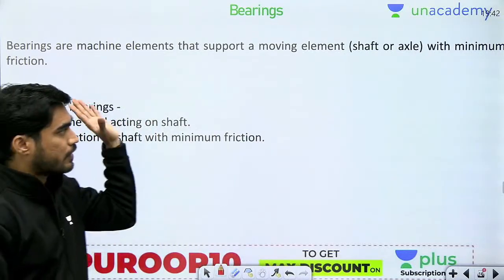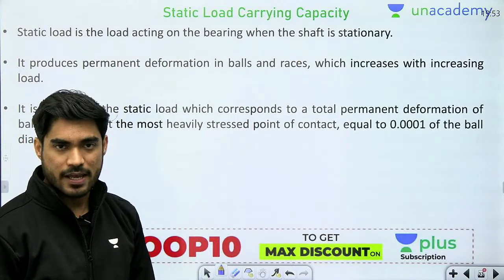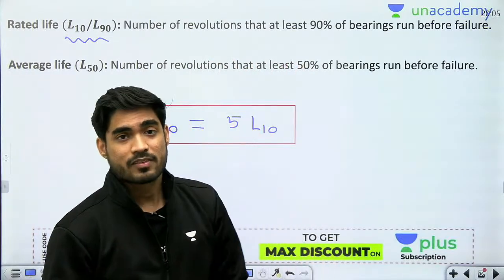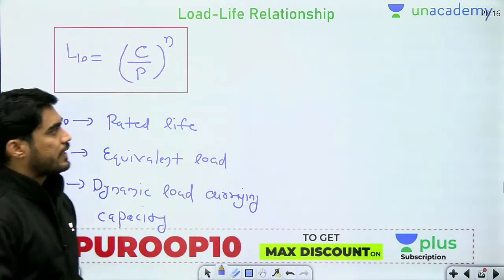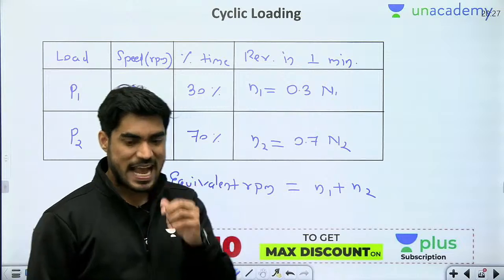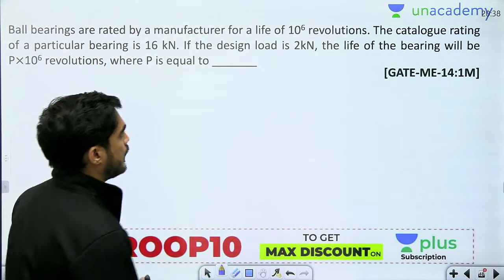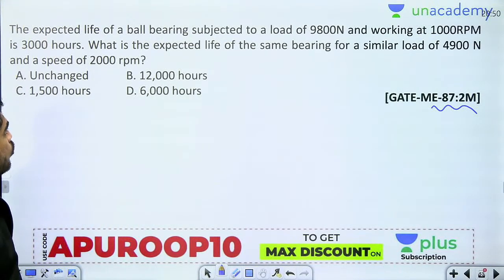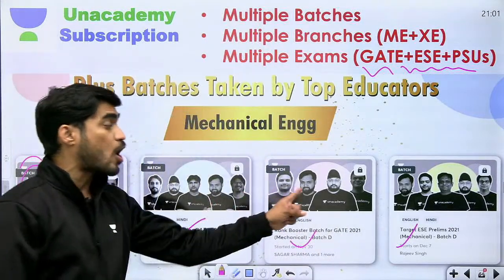Design of Bearings - 2 | Lec 16 | Machine Design | GATE ME 2021 Crash Course | Apuroop Sir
Prepare Machine Design for GATE Mechanical Engineering Exam with this GATE ME 2021 Crash Course. In this lecture, Design of Bearings from Machine Design is covered by Apuroop Sir.

In this live lecture, You will get to know:
1) How to Prepare Machine Design?
2) Machine Design Preparation Strategy
3) Design of Clutch

1. One Subscription, Unlimited Access
2. Learn from your favourite teacher
3. Real-time interaction with a teacher
4. You can ask doubts in the live class
5. Limited students
6. Download the videos & watch offline